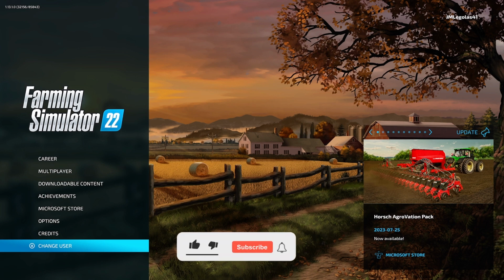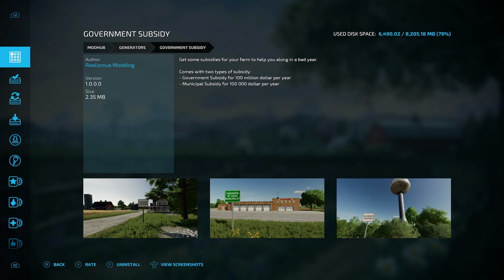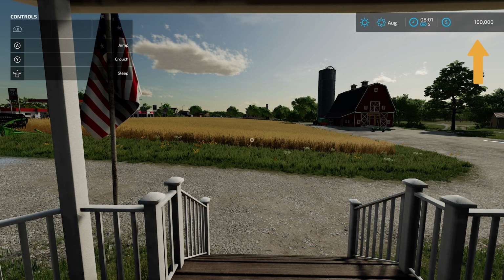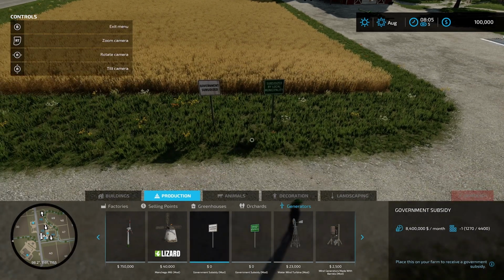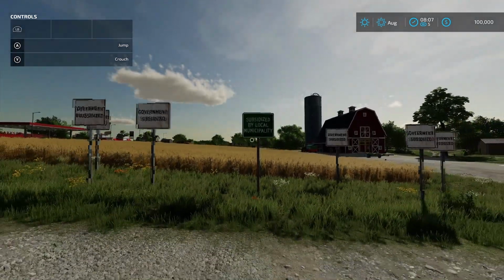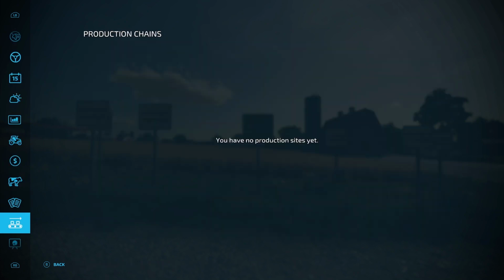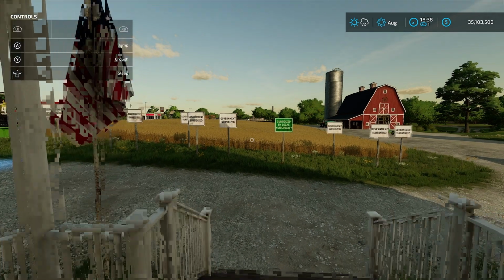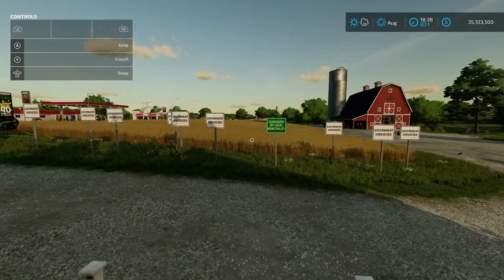Unlimited Money Hack for Fs22 Revealed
Learn how to get unlimited money in your game in this step-by-step tutorial. I'll show you where to download it and how to easily add it to your game. Never worry about running out of in-game currency again with this simple method!